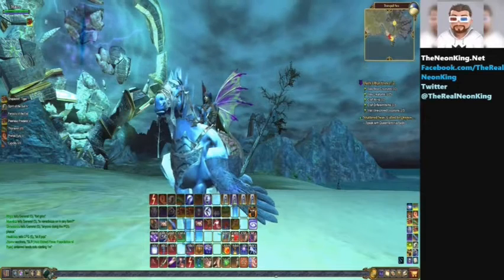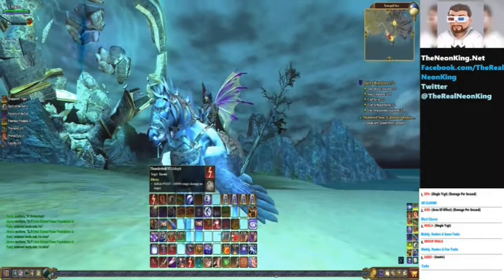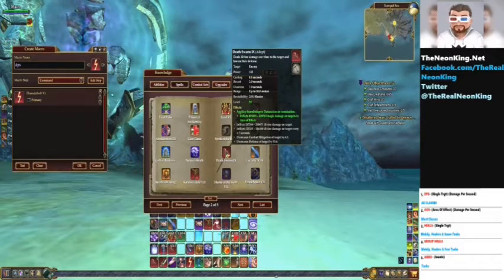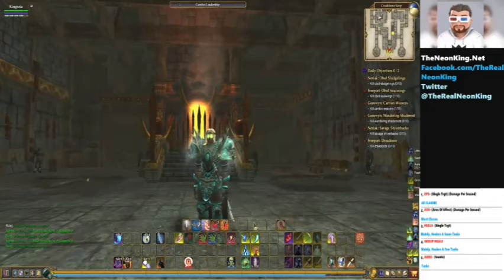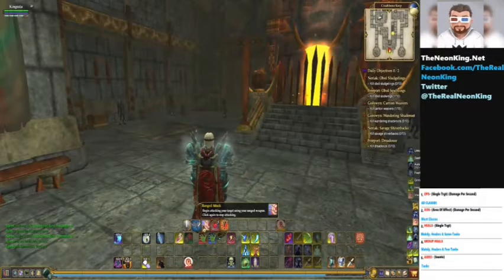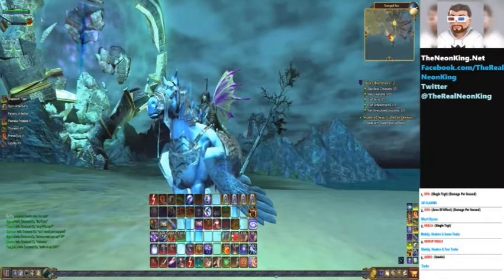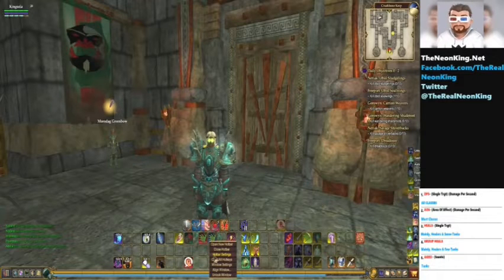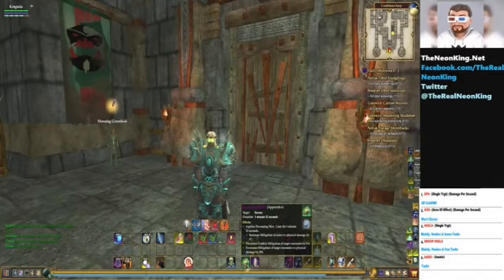EQ2 Macro and Hotbar TUTORIAL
Everquest 2 Macro and Hotbar TUTORIAL

"Power leveling 3 Alts"

MORE LINKS
Come play “Jump Shoot” On my website TheNeonKing.Net

Everquest II
macros and hotbars